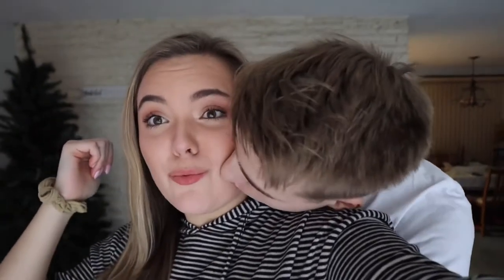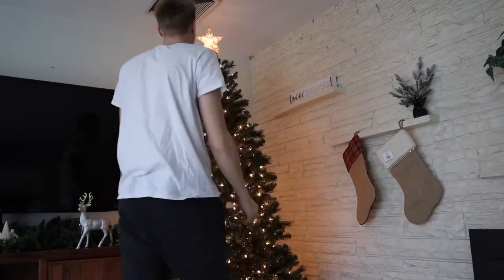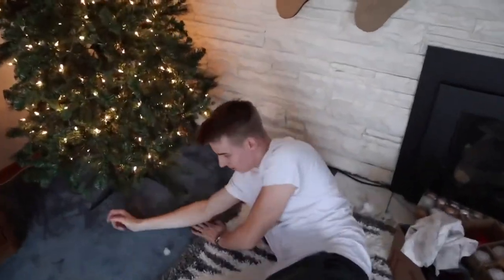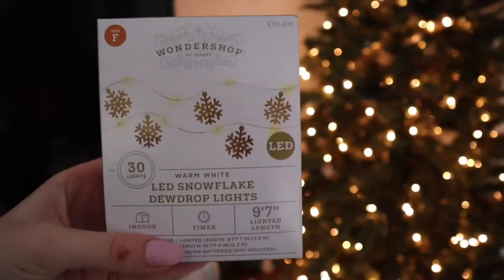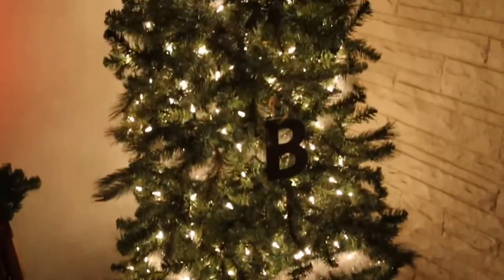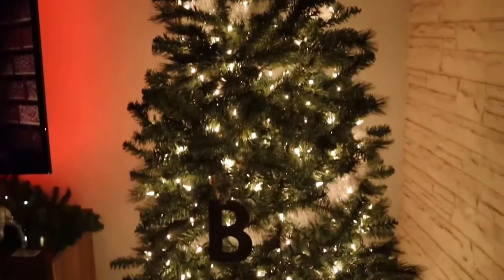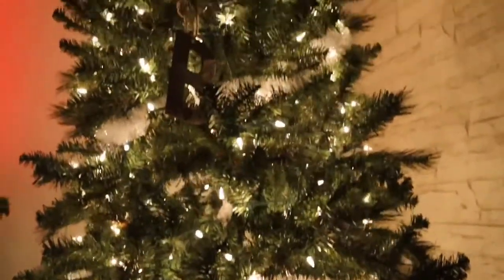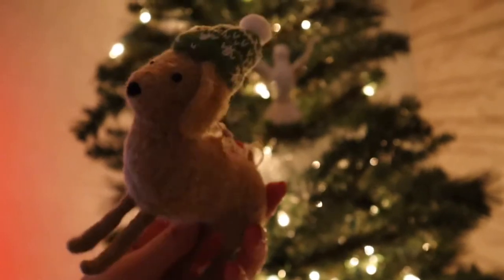DECORATING FOR CHRISTMAS TOGETHER!!! Newly Married Couple!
￼hey Fam!

Andrew and Corina here. Merry Christmas to all our followers. We are so thankful for each one of you during this Christmas season and how our channel continually keeps growing. We￼ Are so thankful for everyone and wouldn’t be here without you. For this weeks video me and Andrew were setting up for Christmas at our house. This took place during many days so the video is a little choppy. But you won’t regret watching it for all the cute decor and Andrews amazing story time.￼

We love you and are so thankful for you. May God bless everyone during this season.￼

Andy & Cor